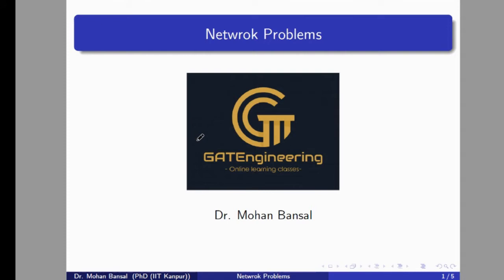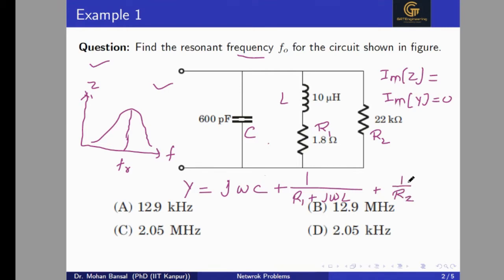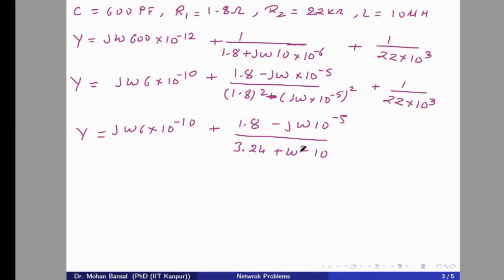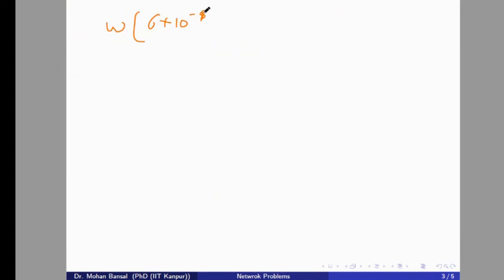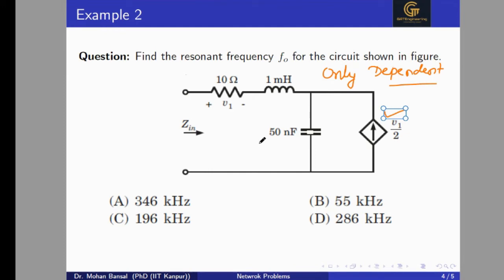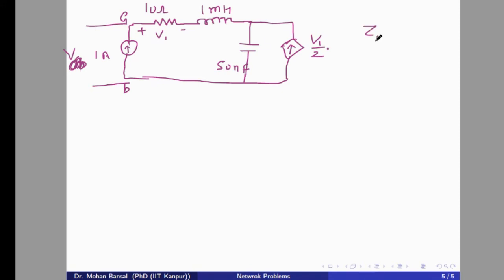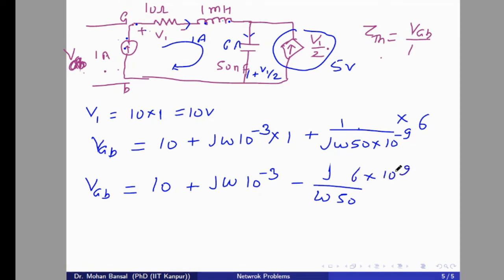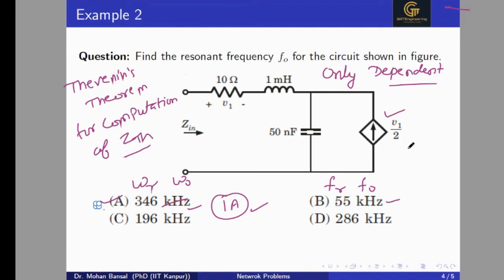Problems on Resonant Frequency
In this video, you will learn how to compute resonant frequencies for a given circuit diagram.  The Thevenin's theorem understanding is required to compute resonant frequency  of a circuit in which dependent sources are present.